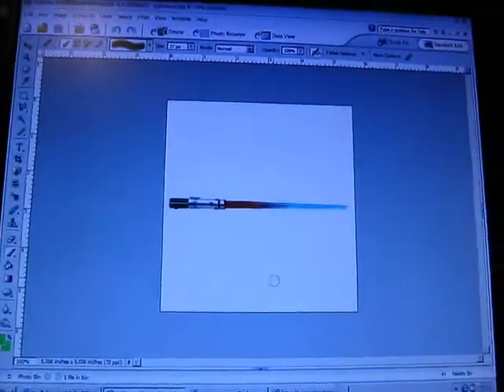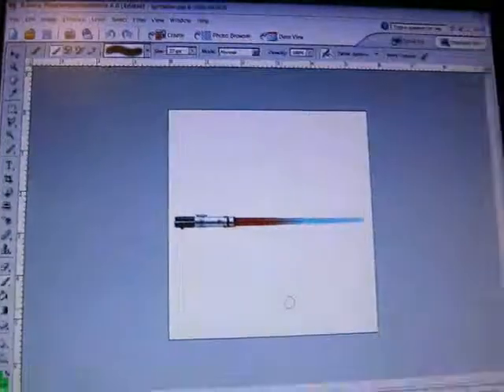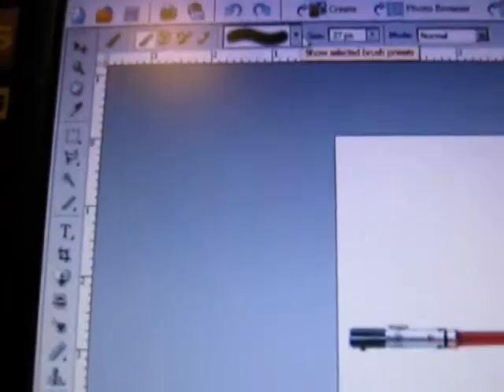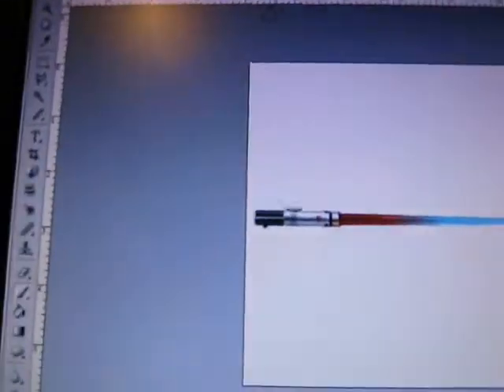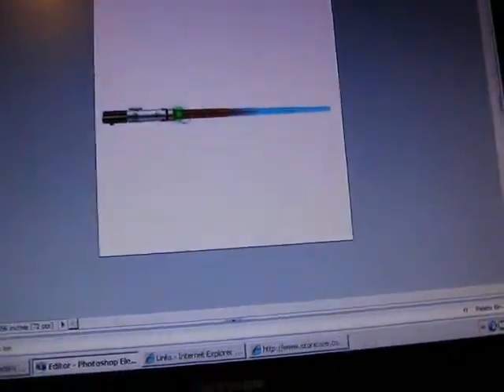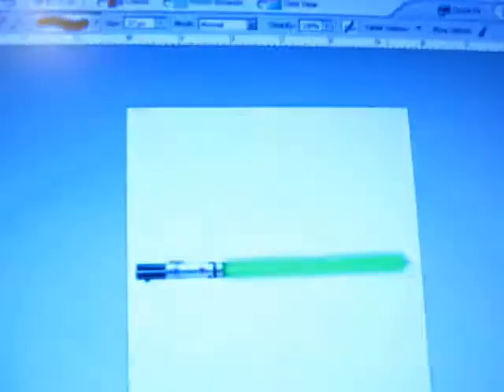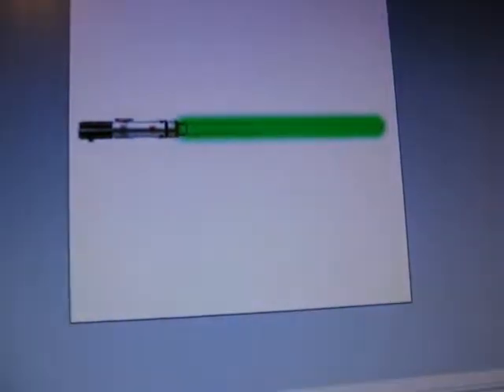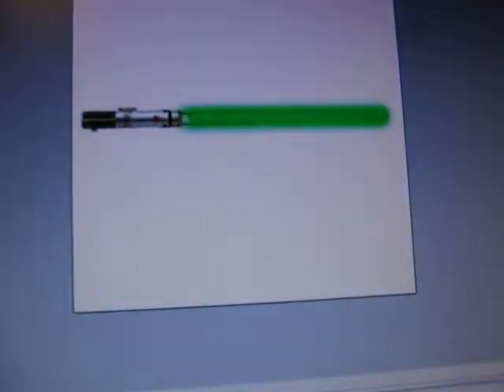How to make a lightsaber Effect EASY AND QUICK!!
I show you how to make a lightsaber effect using adobe photoshop elements 4.0.